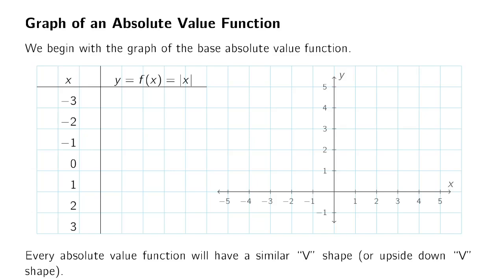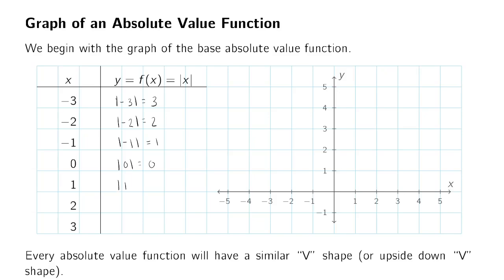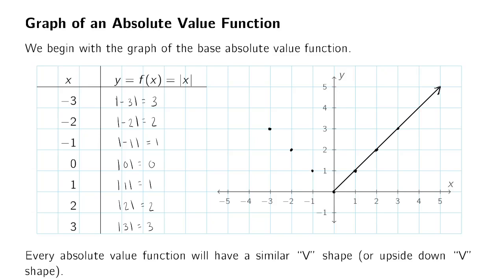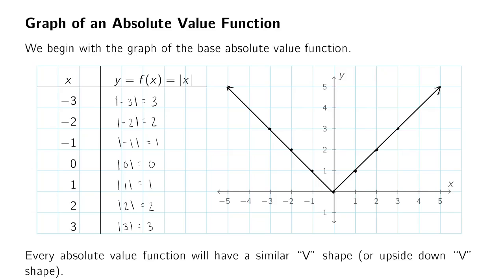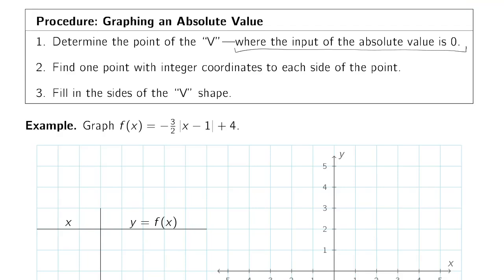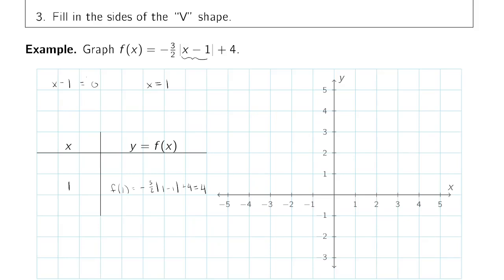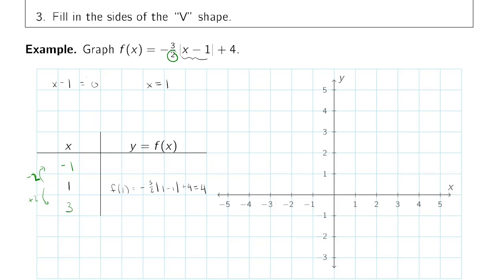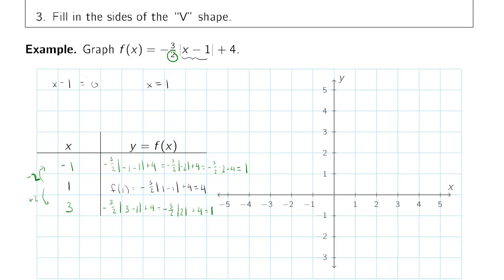Graph of an Absolute Value Function